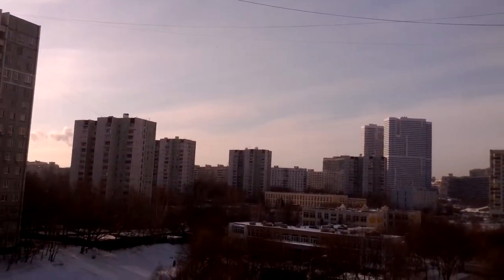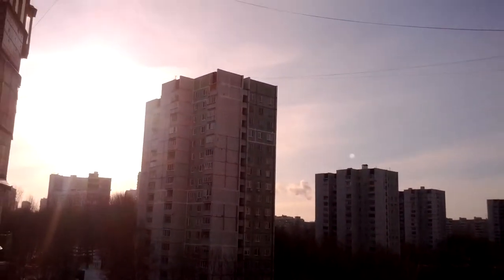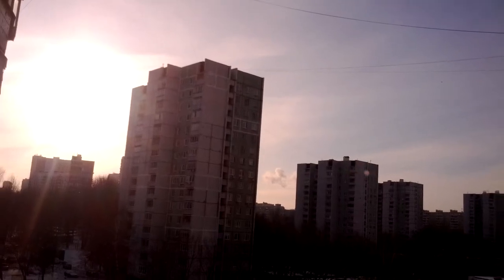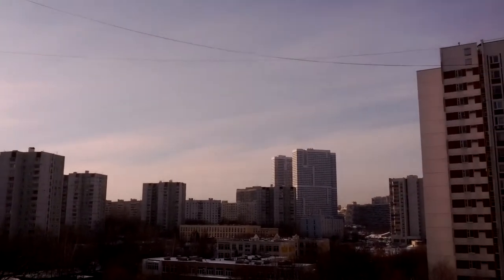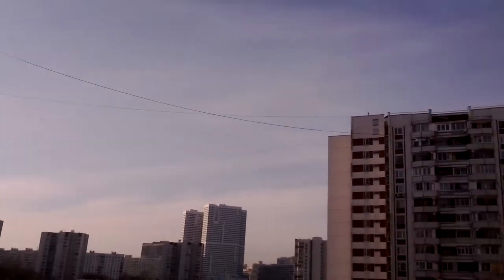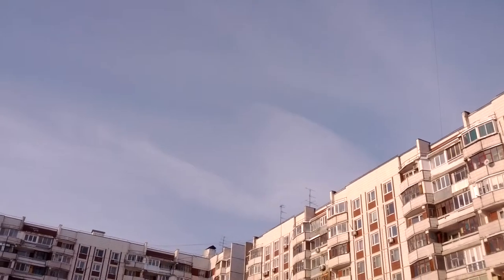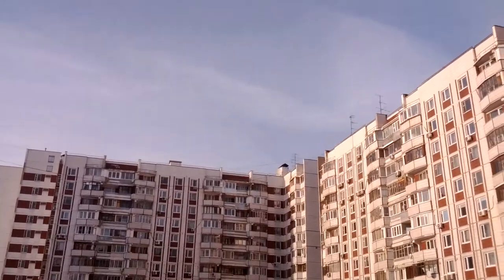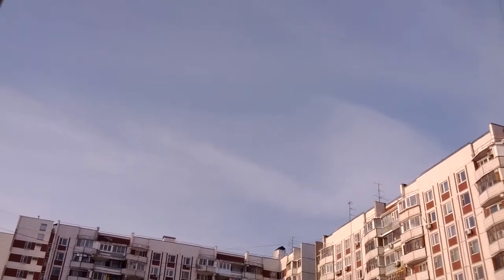Chemtrail skies over Moscow Thursday January 17th 2014 14:34